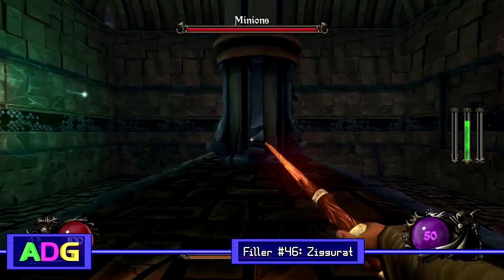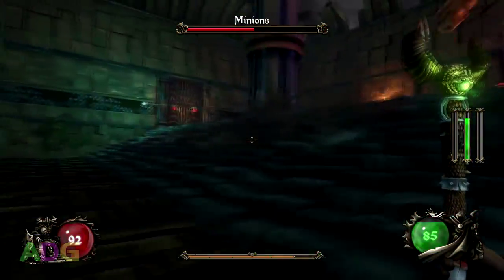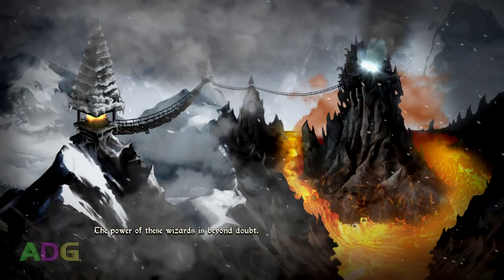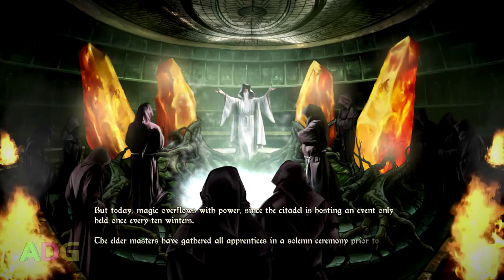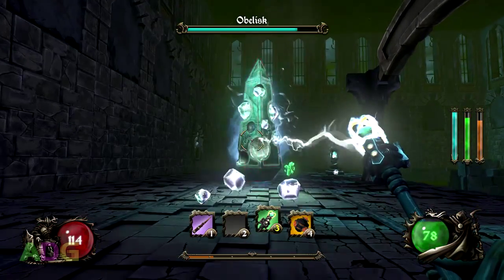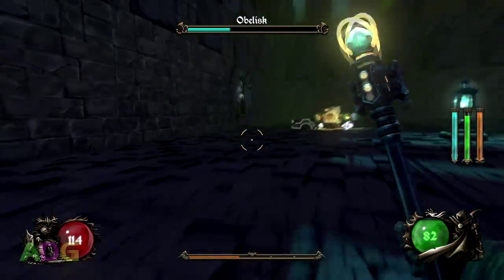ADG Filler #46 - Ziggurat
In today's filler video, Gemini's taking a look at a very recently released indie game by Milkstone Studios known as Ziggurat, which is a cross between a magic-based first-person shooter and a dungeon crawl... yes, really.

Additional Information and Corrections:

* Here's a link to the Steam store page where Ziggurat can be purchased

* There's a handful of tiny glitches in the gameplay footage. Apparently I didn't have all the issues sorted out with getting footage from Bandicam into Sony Movie Studio HD. Although nowadays, I just use OBS to capture footage from games when I need to. :P

* For a good deal of the footage shown I was getting three perk choices instead of two. Two is normal. I was getting three because I was playing as Saiph who has the ability to choose from three right from the get-go, though it's possible to gain this ability as a perk with any other character by random chance. :B

* The motion blur effect can be turned off, though even when running 60 FPS as is normal, the motion blur can be pretty extreme. I'm hoping a feature is added at some point to allow for a more subtle motion blur effect. :B

* If you're having issues with the framerate, trying turning the detail levels UP. Not even kidding about that. Running with lesser detail levels actually reduces my framerate slightly. Dunno what that's all about. :P

* I didn't really go in-depth into some of the room types you can run into, though there's actually not that many. Shrines allow you to pay tribute with your health and/or mana and gain unique shrine-related perks, some of which are good, some of which are bad, and some of which have both positive and negative effects. Treasure rooms often give you a new weapon or perk, but can also sometimes leave you fighting more monsters. Trap rooms just have dangerous stuff to dodge. Danger rooms are like treasure rooms, except you always get TWO treasures, not just one, and you have to make your way through extremely dangerous obstacles. The portal key room is where you get the portal key to trigger the boss fight. Lastly, the scroll rooms house scrolls which provide some insights and give you a little experience.

* As with a lot of dungeon crawls, death is permanent, although you're allowed to have a single save kept and can save between dungeon floors. You do not have to resume this game the next time you play, as you can keep a save stashed away while playing another run, but if you go to save that new run, you'll overwrite your current save.